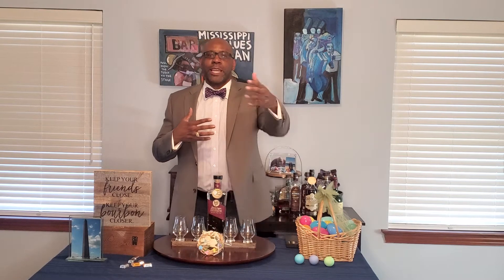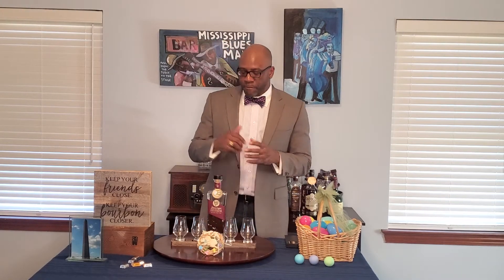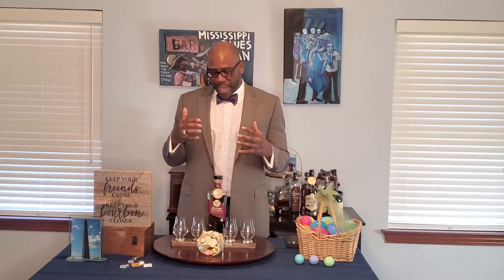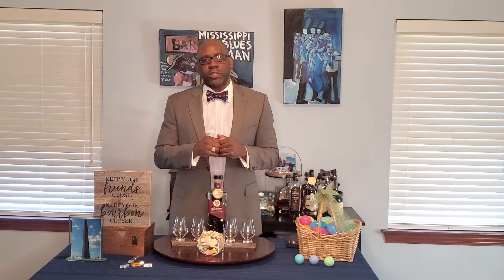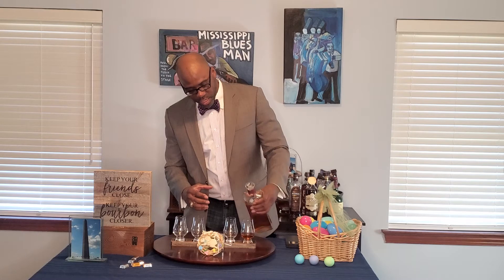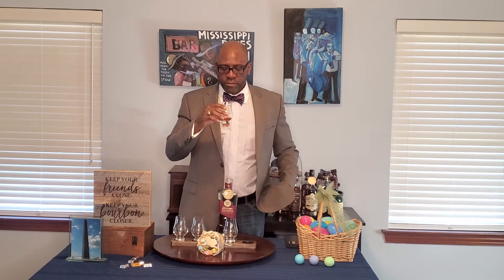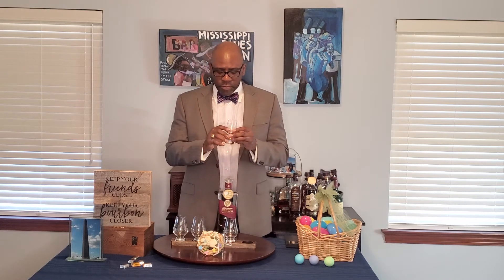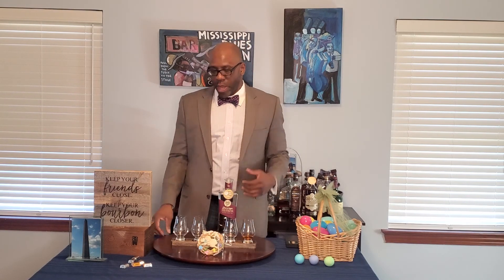Review: Rabbit Hole Dareringer - Easter Special!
In this video I taste the Dareringer Rabbit Hole which has been finished in PX Sherry casks.